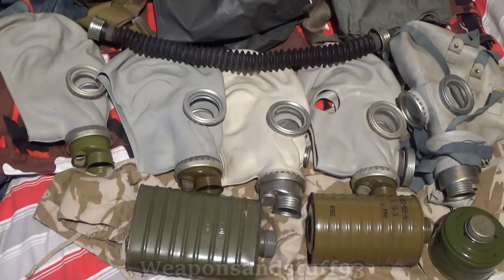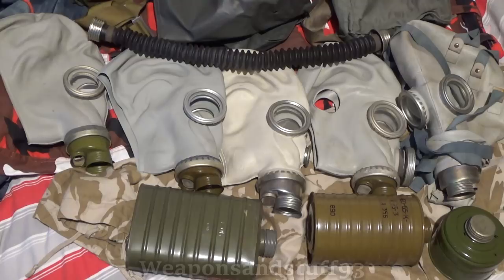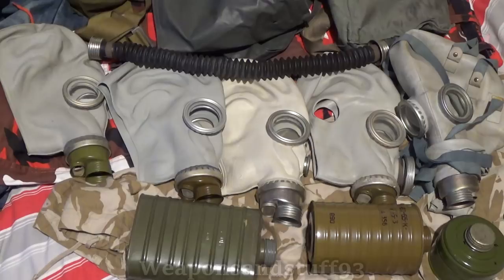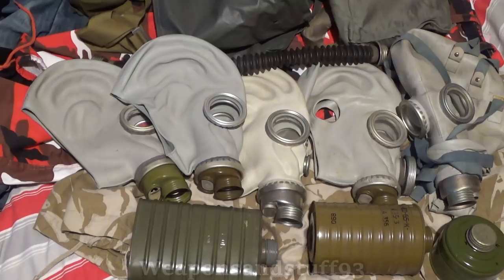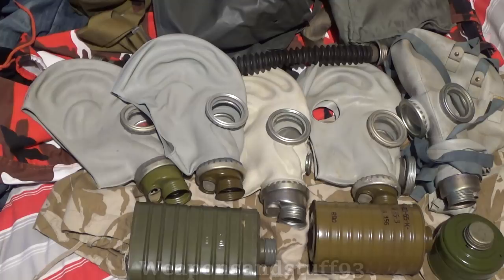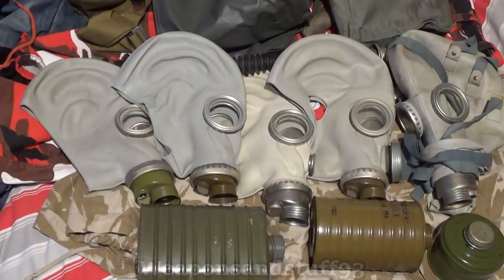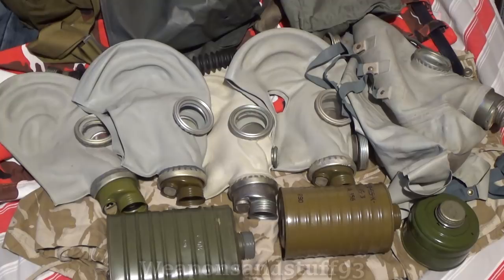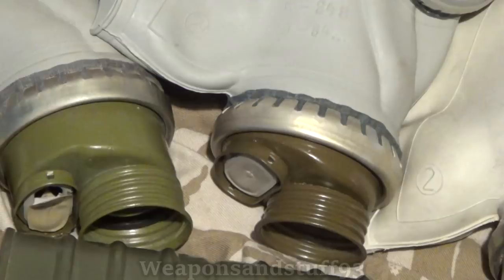Only one of these masks is a GP-5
Only one of the gas masks in this video is a GP-5 respirator or a ShM-62U to be precise. The Soviet ShM gas mask series was a series of "Helmet masks" produced from around 1945 until the collapse of the Soviet Union. Many Warsaw PACT members also made their own domestic helmet masks such as Poland with minor differences to the Soviet masks.
The ShM series of masks includes several masks:
ShM-1, ShM-41, ShM-62U, ShM-66MU, OM-14, SzM-41 KF (MUA).
The GP-5/ShM-62U was not the first mask in the series however it was the most mass produced, because it so common on the surplus market many people mistake all of these other masks for the GP-5.
This video will hopefully inform you about the ShM series.